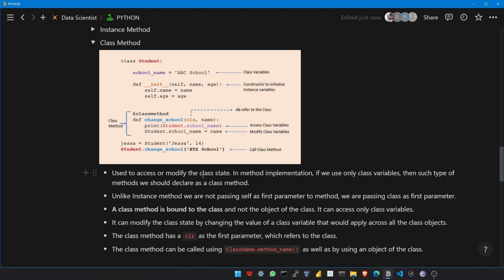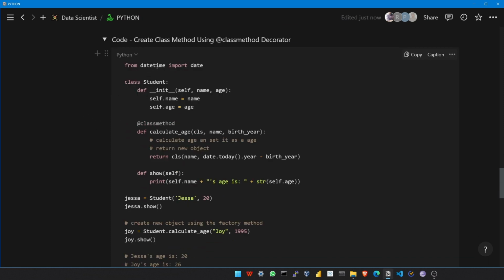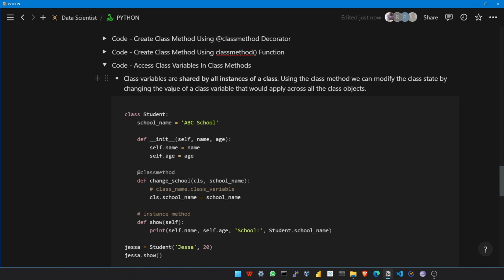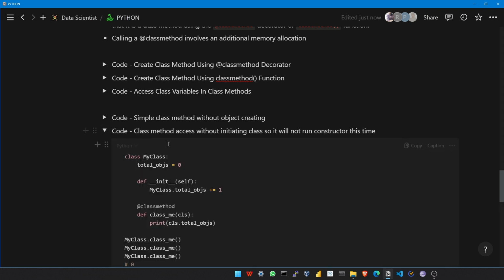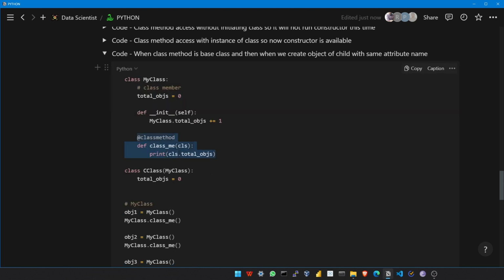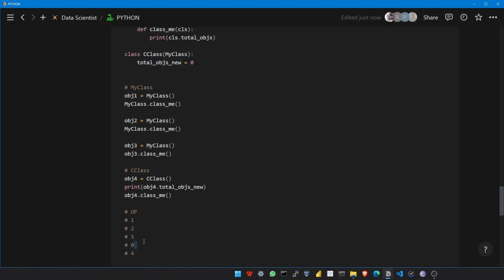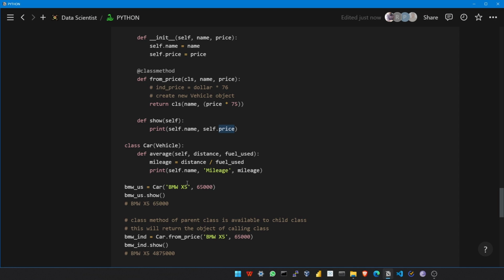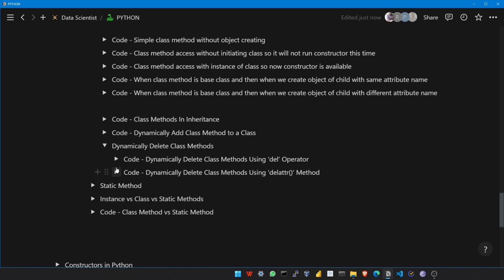34. Class Methods | Building Block of OOP | Python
Class Method which is a OOP Building Block.

To Index:
0:00 - What is Class Method?
3:02 - Create Class Method with @classmethod
4:49 - Create Class Method with classmethod Function
5:47 - Access Class Method
8:18 - Simple Class Method without Object Creation
8:45 - Access Class Method without Initiating Class
9:57 - Access Class Method with Initiating Class
10:54 - Inheritance with Same Attribute Name
13:55 - Inheritance with Different Attribute Name
15:34 - Class Method with Inheritance
18:00 - Dynamically Add Class Method
19:00 - Delete Class Method with del Operator
19:45 - Delete Class Method with delattr() Operator